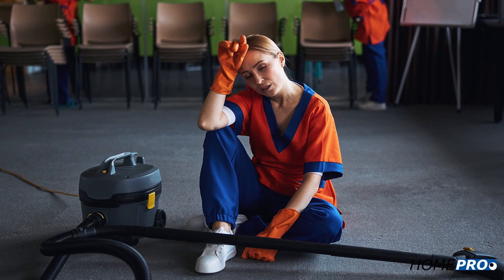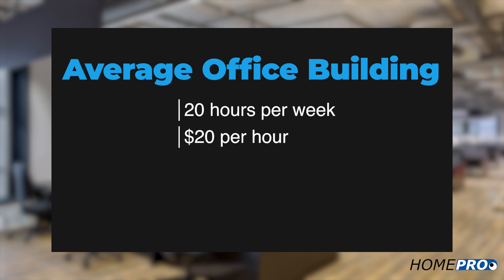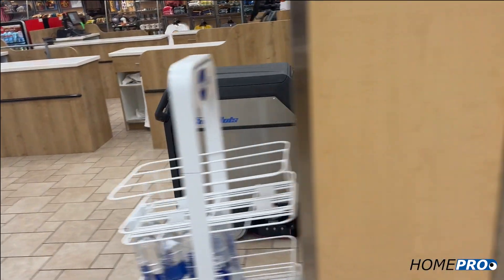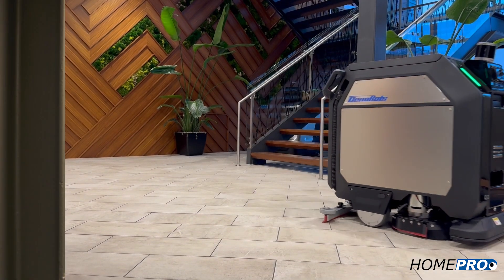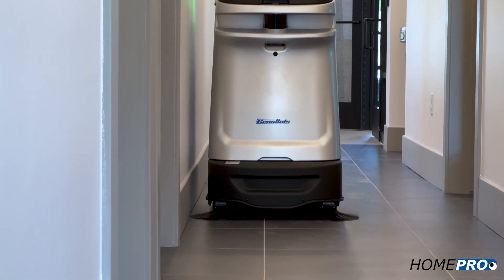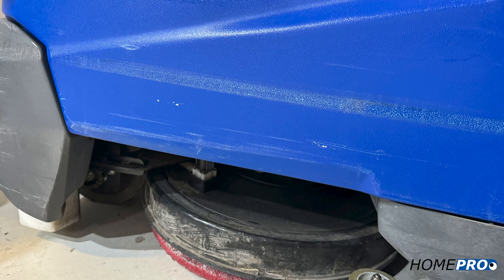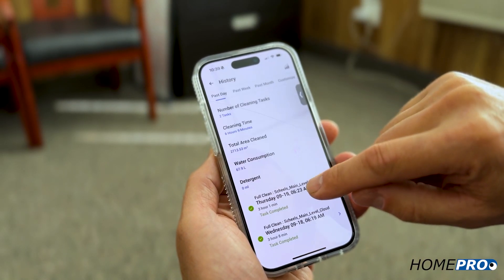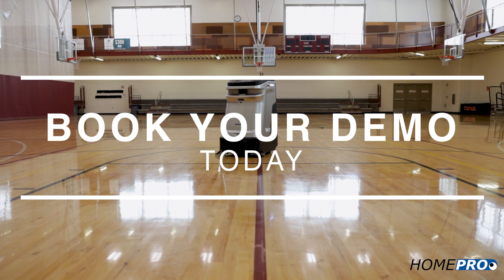Robotic Cleaning Machines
Technology moves fast. Autonomous cleaning machines are popping up everywhere. Are they the right fit for you?

You may be surprised to learn how much it will cost you NOT to utilize robotic cleaning equipment. We also dive deeper into the advantages of robotic cleaning beyond just the financial benefits. While the cost savings are clear, there are numerous other perks to consider.